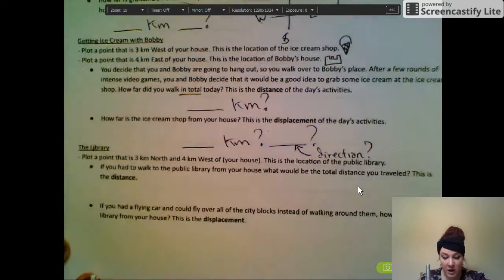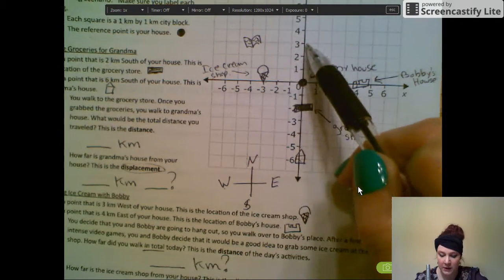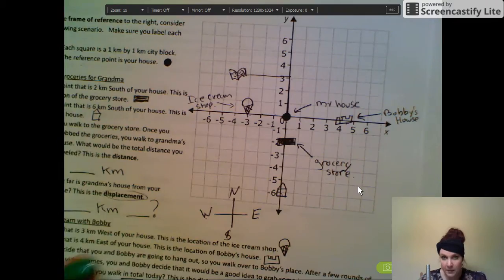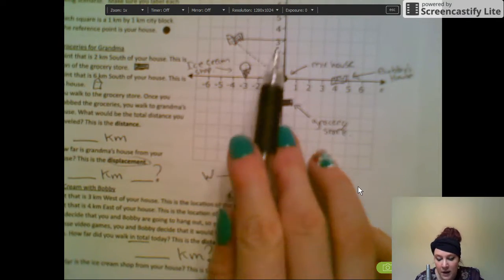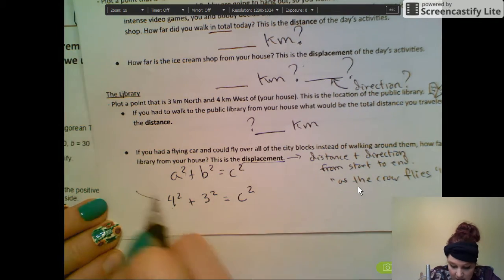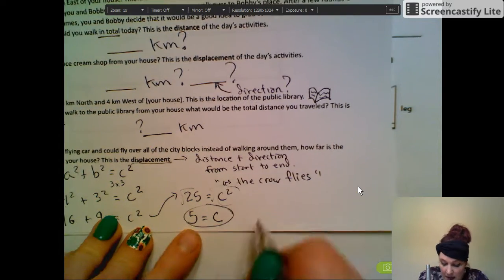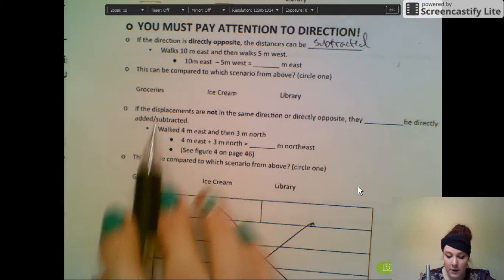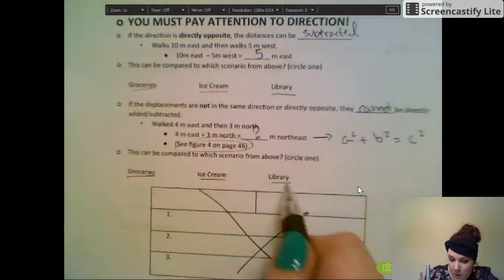Motion Video Notes Part 2